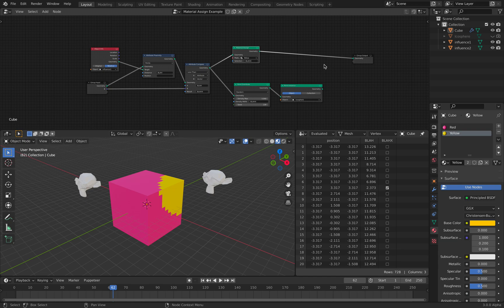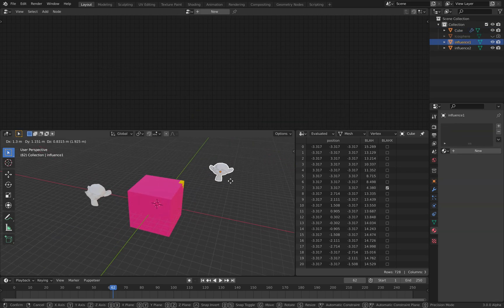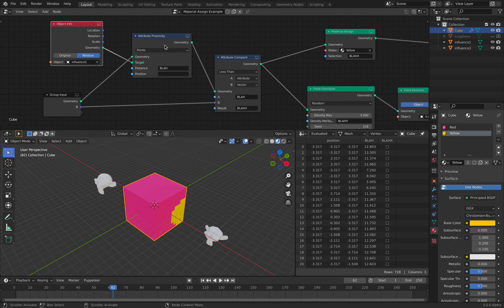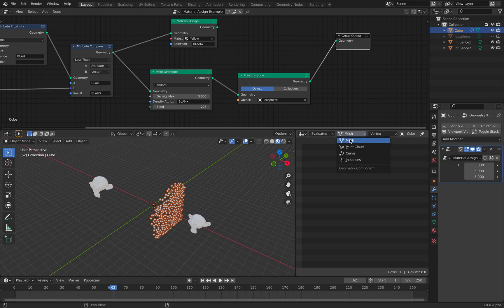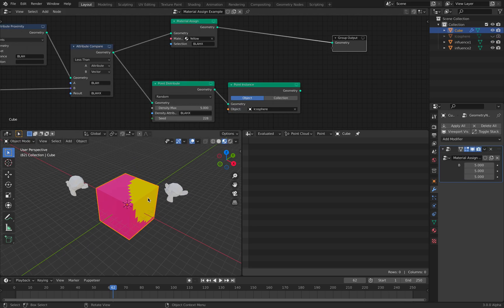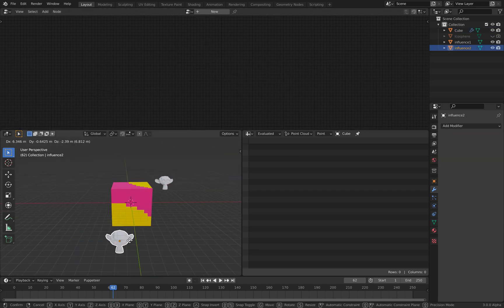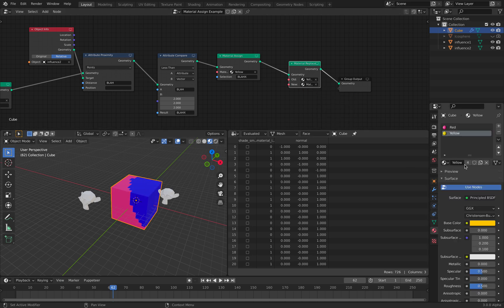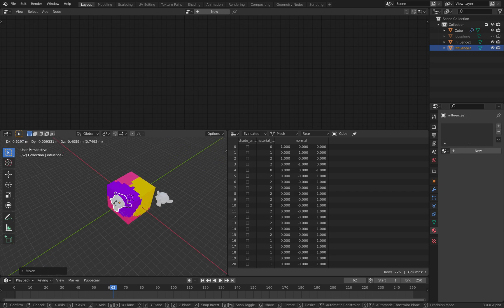LIVENODING Geometry Nodes Material Assign and Material Replace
LEVEL: Basic

In this episode, I am trying to explain two NEW nodes added into Geometry Nodes in Blender 3.0 alpha:
- Material Assign
- Material Replace

They both related to Material assignment. Material Replace simply replace the material A with material B that you specified. Material Assign however can assign Material into Vertex data of the object on the fly.

In my simple example, I am using Attribute Proximity trick to compare relative position of another object into itself and using that attribute value to assign material on the fly.